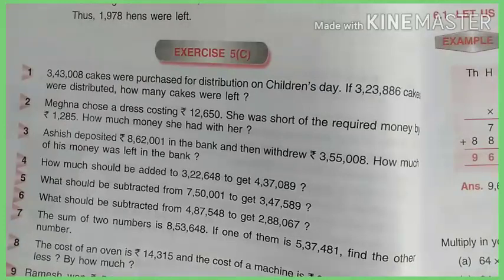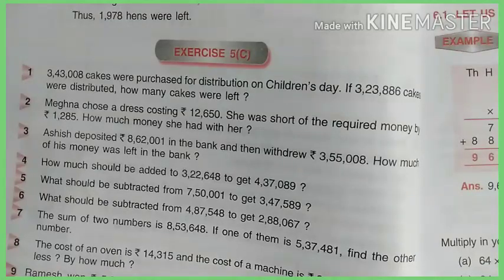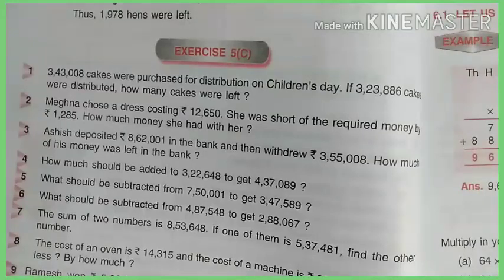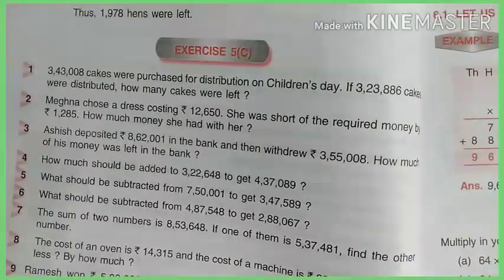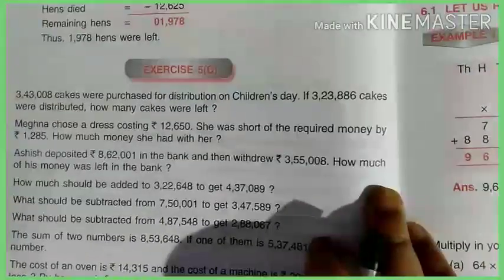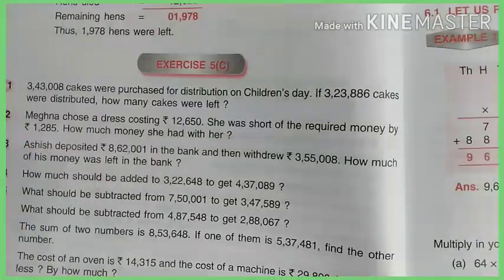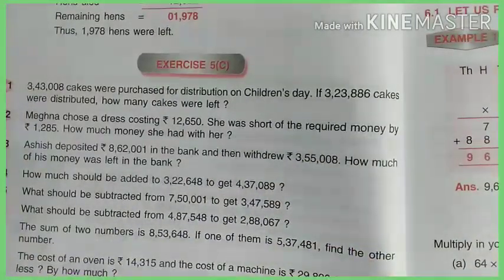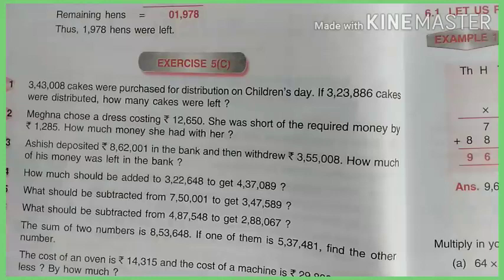Class 4 Maths Chapter 5 Substraction Ex 5C(part 1)